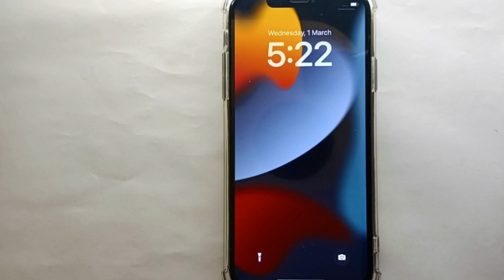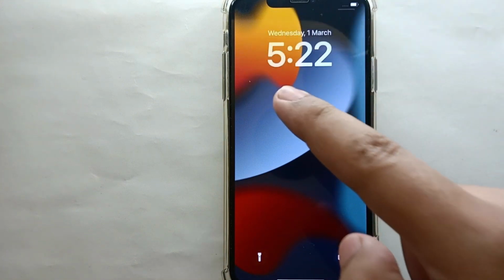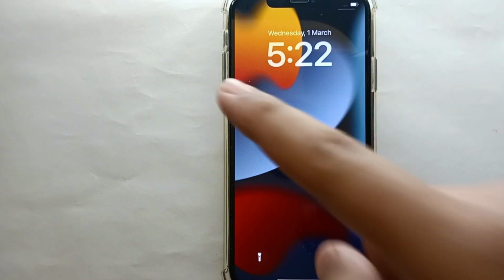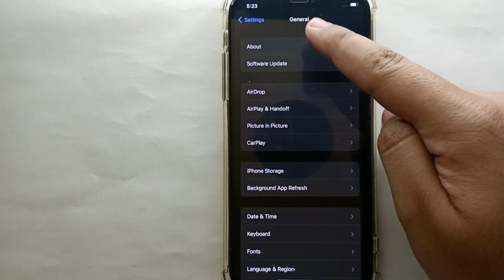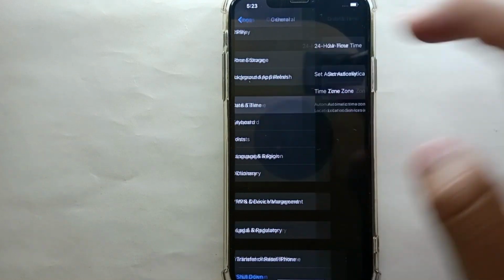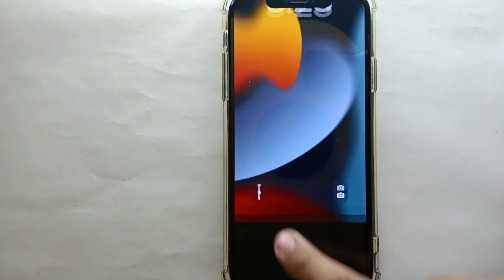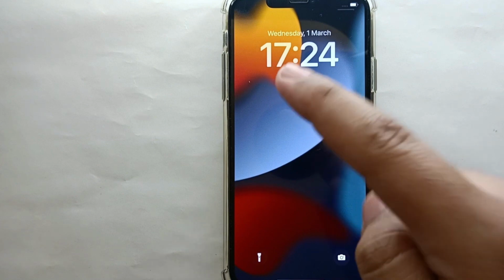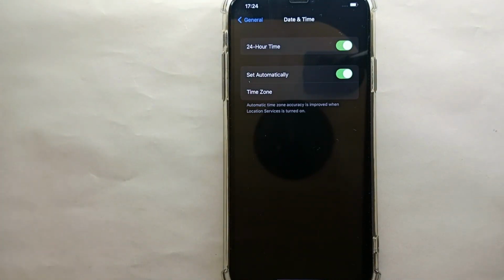✅ How To Change The Time Format In iPhone 🔴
iPhone is a line of smartphones produced by Apple Inc. that use Apple's own iOS mobile operating system. The first-generation iPhone was announced by then-Apple CEO Steve Jobs on January 9, 2007.